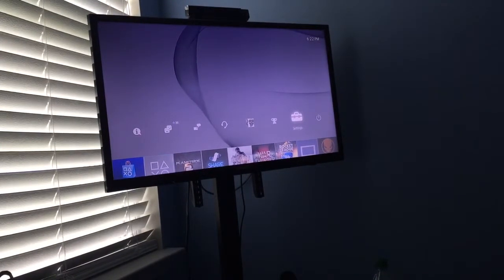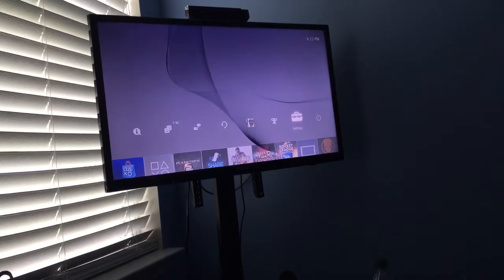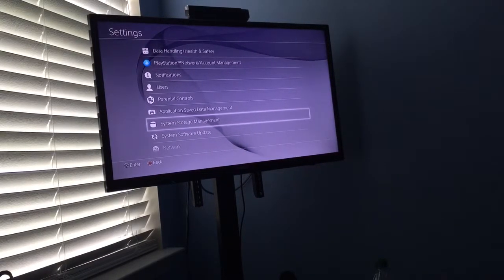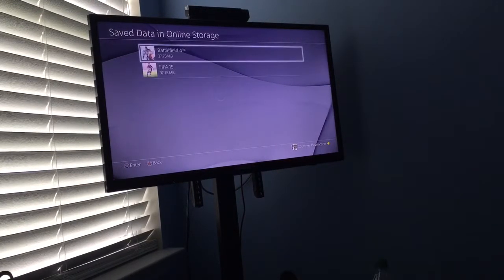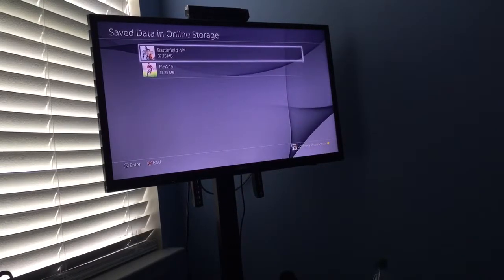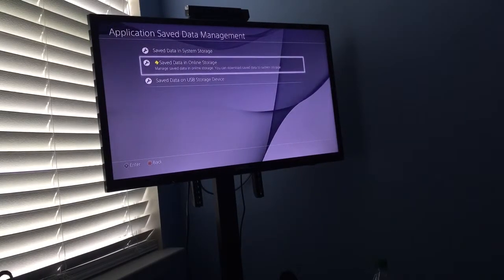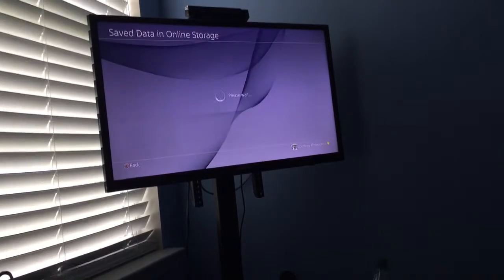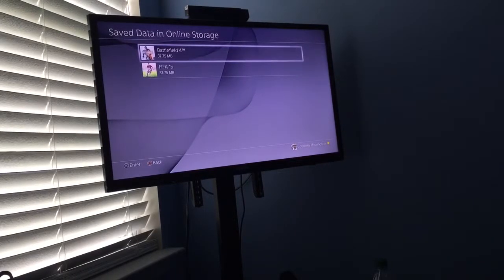Ps4 saved video clips to error to YouTube Fix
Ps4 upload error fix to YouTube